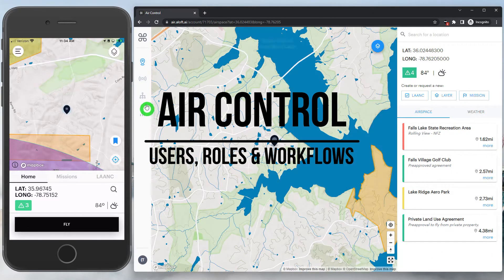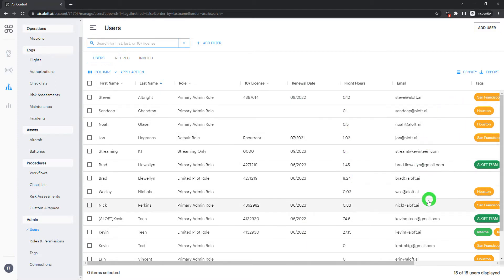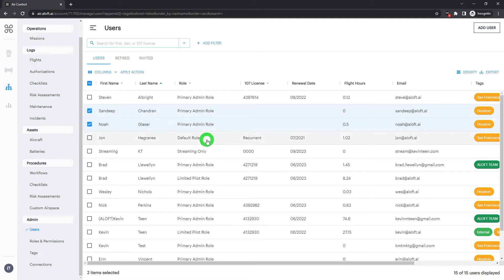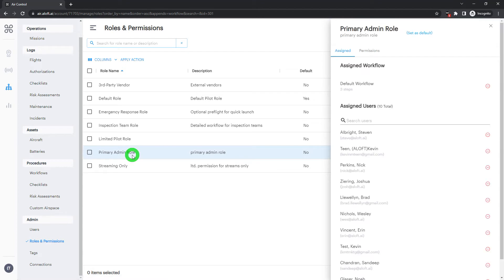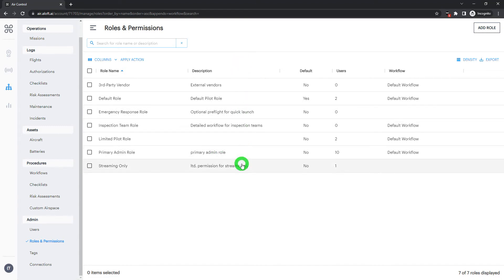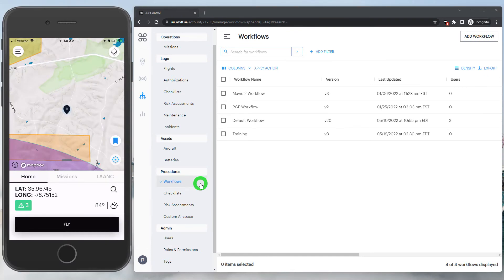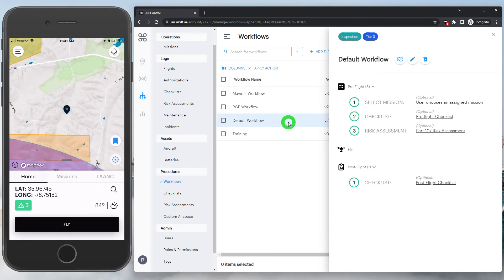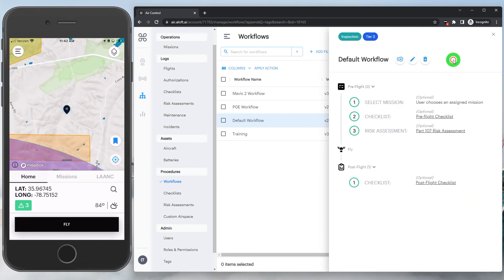Aloft Air Control Training Series- Video 3: Overview of Users, Roles & Workflows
Welcome to the Aloft Air Control Training series of videos to help learn the platform in sections to get users up to speed on all the functionality of Aloft Air Control.
Watch the third video of the series explaining how to use the admin tools for managing users, roles, and workflows.